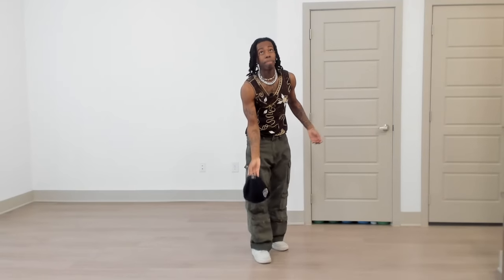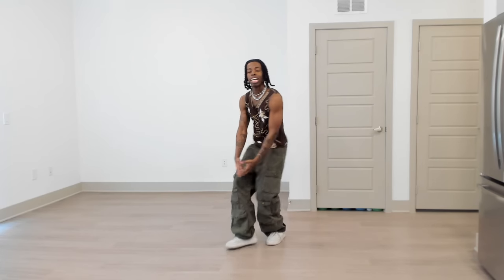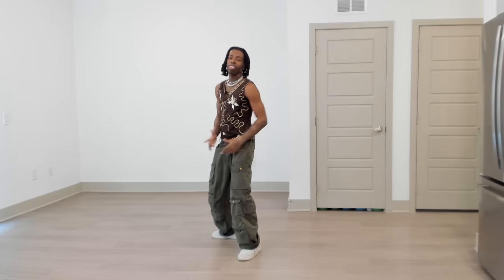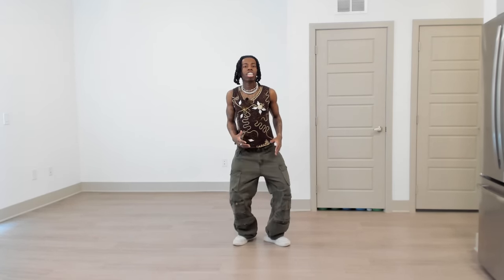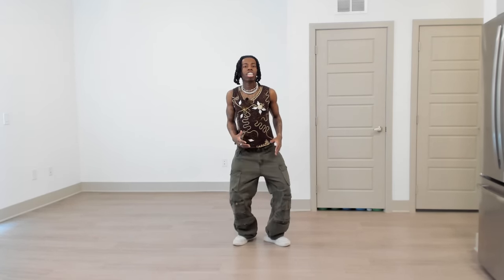Mnike Dance Tutorial Tyler Icu | Amapiano Dance Tutorial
Today I'll be doing a mnike dance tutorial by tyler icu to teach you guys how to do this amapiano dance that everyone been doing on tiktok . This is for anyone who wants to know how to do the mnike dance challenge while i show you how to do amapiano dance moves.